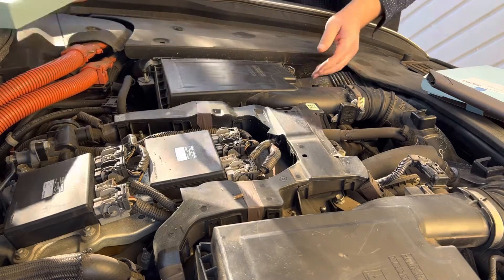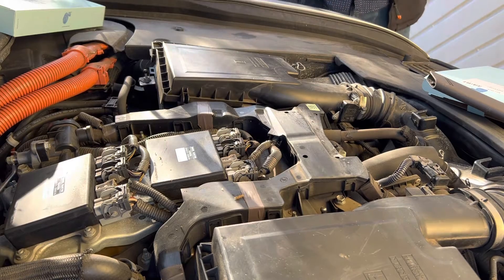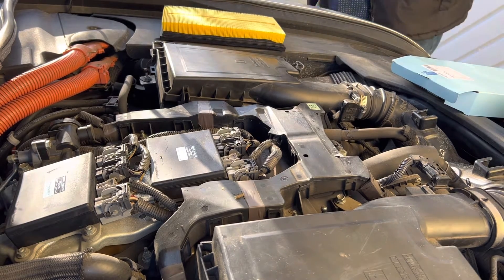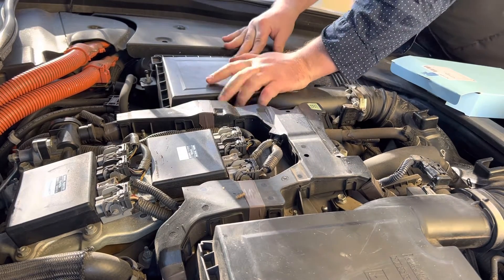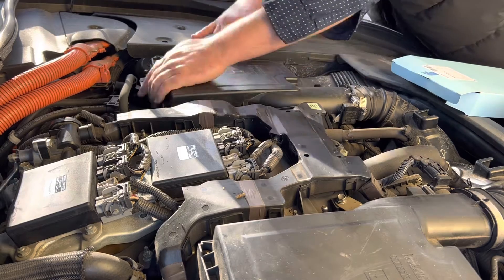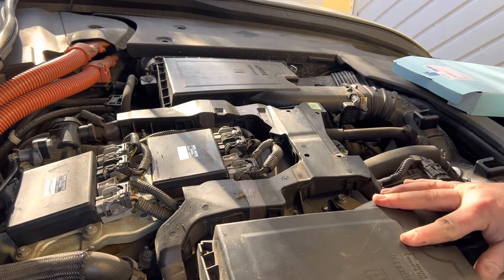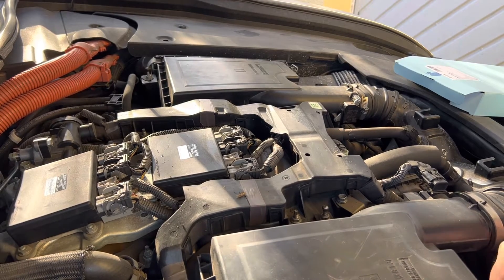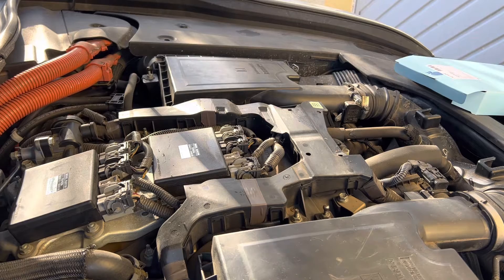Changing air filters on the Lexus 600h - (helping saving money on fuel)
My old lexus has done over 185,000 miles now but still going strong! It’s also a joy to work on, with quite a few serviceable parts and easy to tackle - even as an amateur.

I’m always surprised when I change the air filters to see a genuine slight improvement on mpg (of around one mpg on a good run in one case when I first change the filters on the car which I found to be quite loaded!).